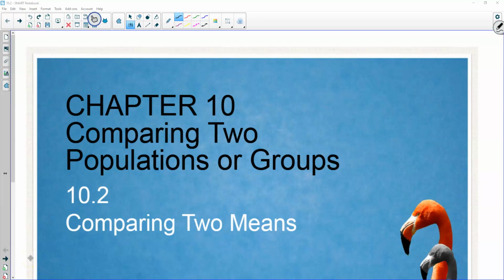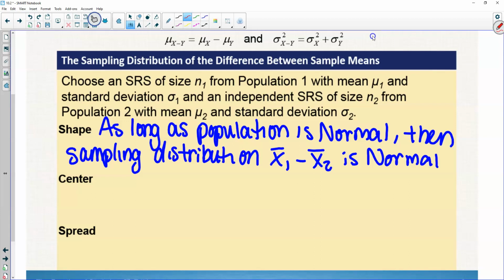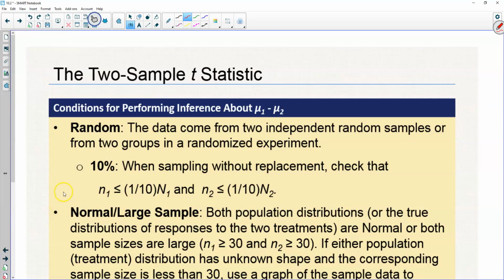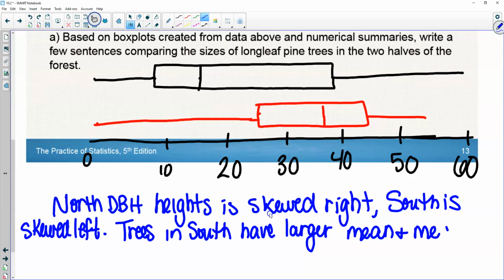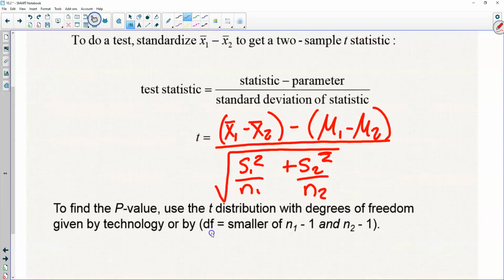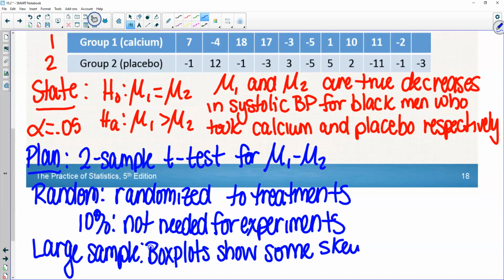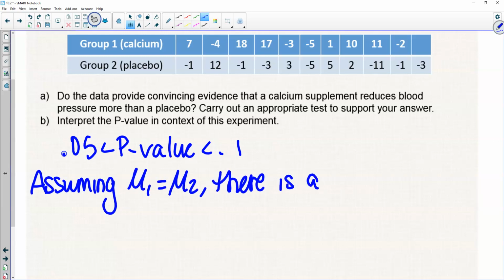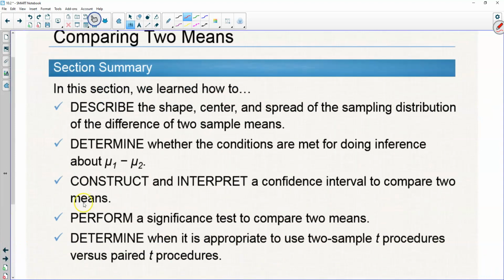AP Stats 10.2